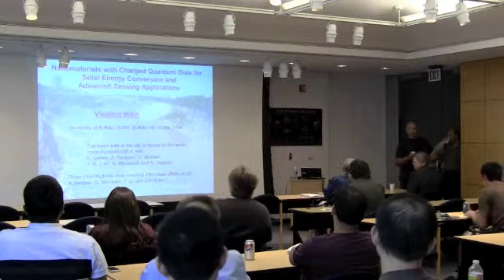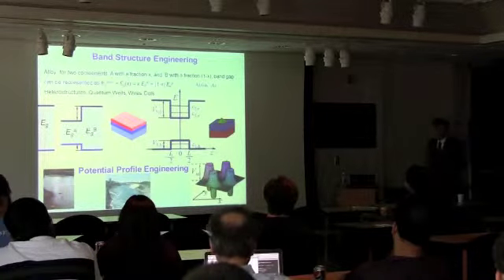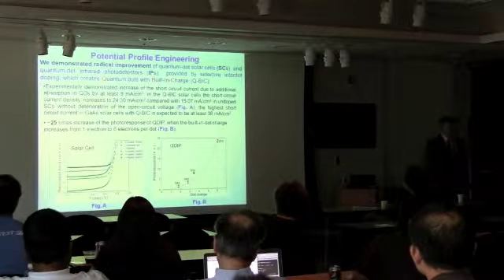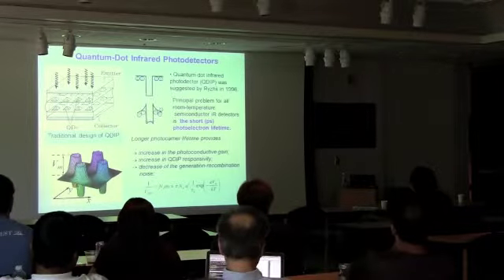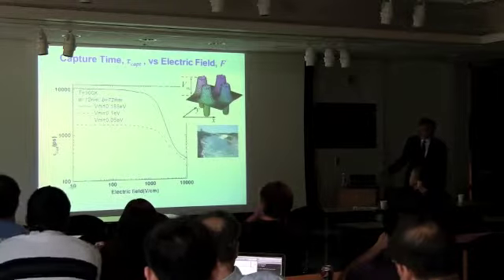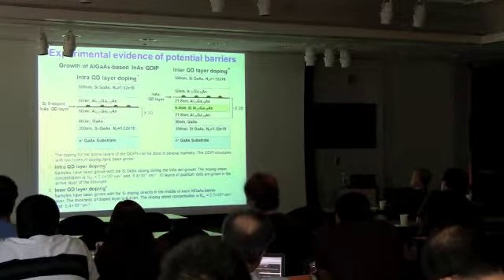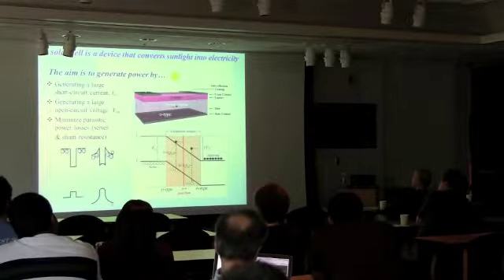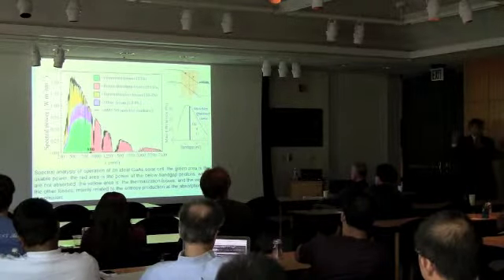Vladimir Mitin April 12, 2013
SUNY Distinguished Professor Vladimir Mitin of the University of Buffalo, State University of New York, delivers a Bourns College of Engineering Distinguished Speaker Series talk on "Nanomaterials with Charged Quantum Dots for Solar Energy Conversion and Advanced Sensing Applications."